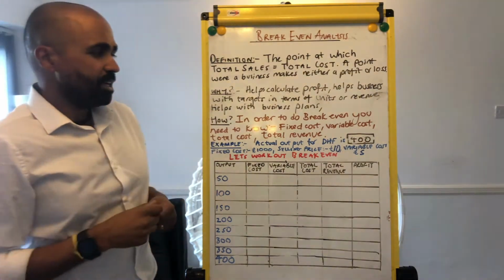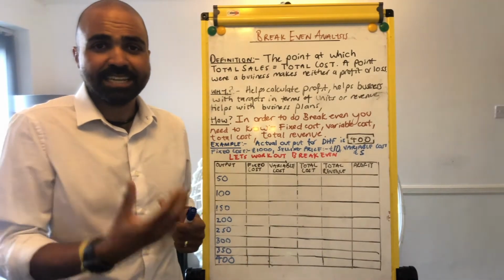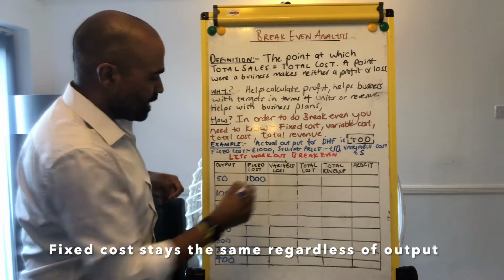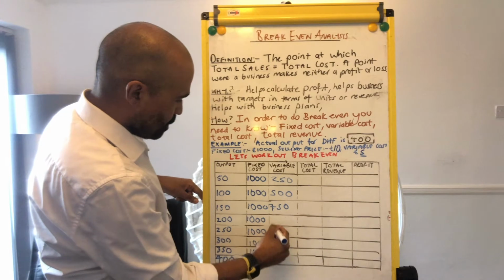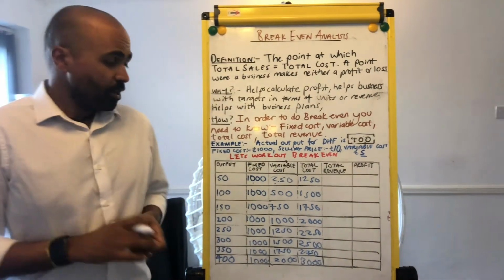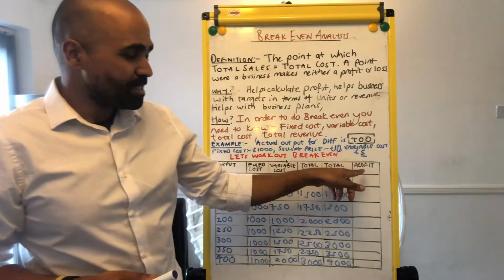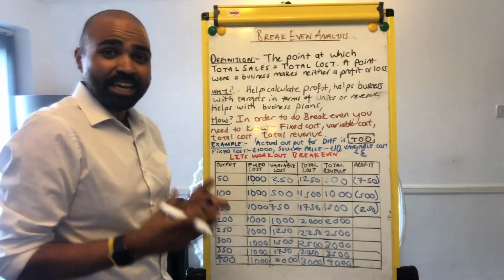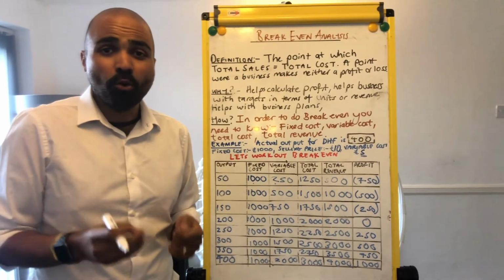What is Break Even Analysis? (Part 1)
This video is an introductory video on explaining what Break Even Analysis is. This is the first of a series of videos on Break Even. Break Even is a very important topic taught in Business Finance.

It is a good way to be introduced to the topic. It is a useful video to help introduce the topic for the first time or to help revise for your exams in GCSE and A'Level Business. Good luck. Remember, if you have any further questions than please write this in the comments.

LearnWithMrDeb

Personal bio:- I’m a full time School Teacher in the UK, with two very active kids a beautiful wife, a dog two rabbits and another dog coming on its way! I also happen to be a keen (very amateur) runner and cook! So you could say I live a vet busy life!